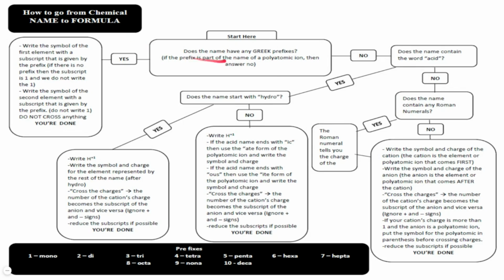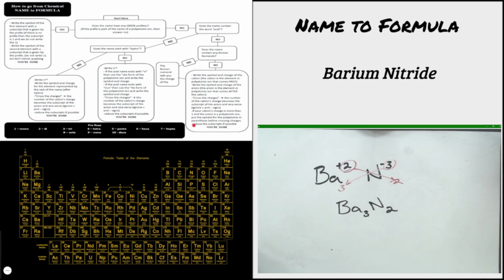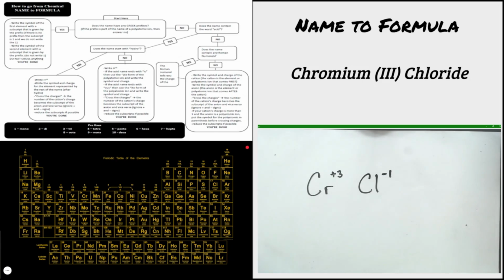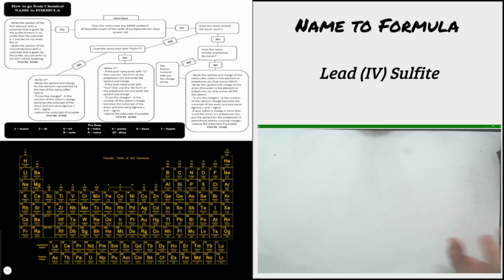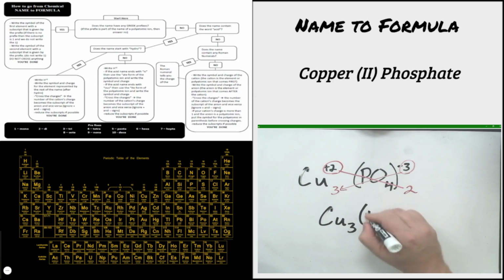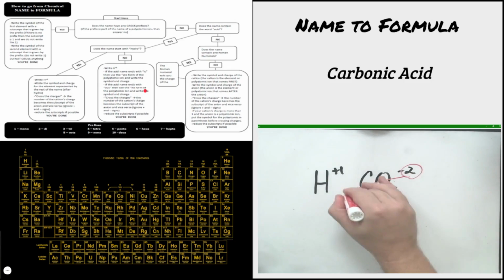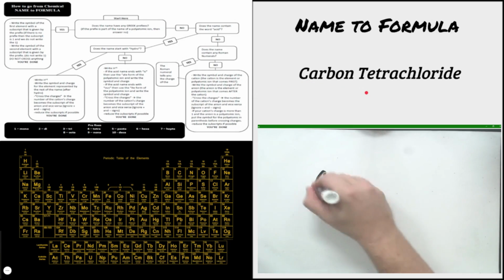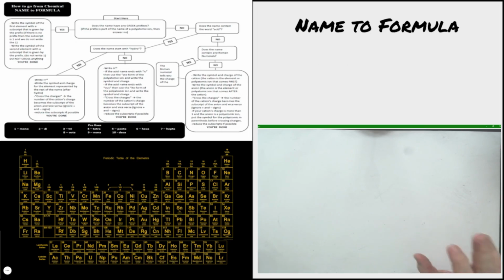Unit 6.2 - Chemical Name to Formula Examples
This lesson goes over how to use the nomenclature flow chart and gives examples on finding the correct chemical formula when given the chemical name

Links:
Flow Chart